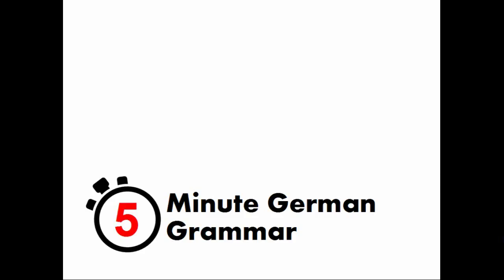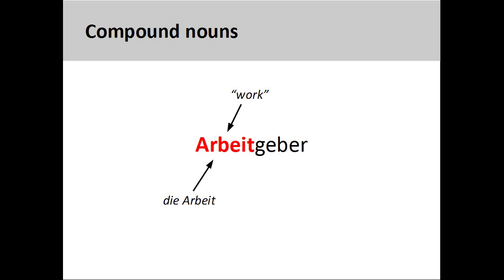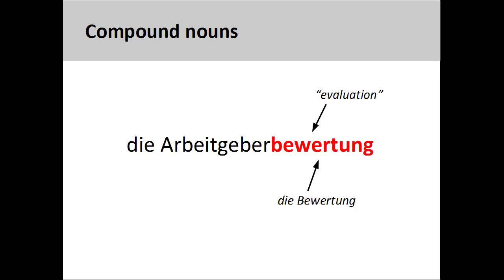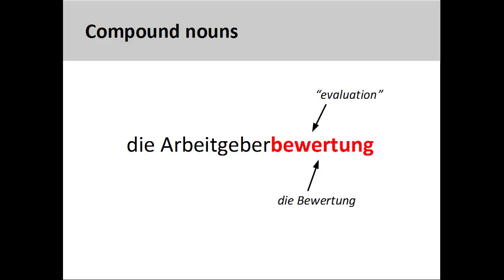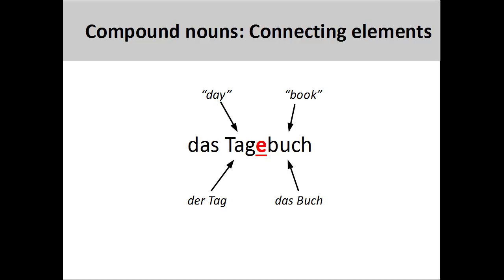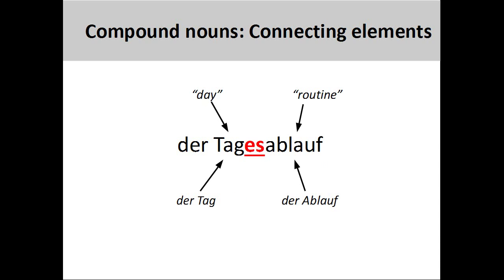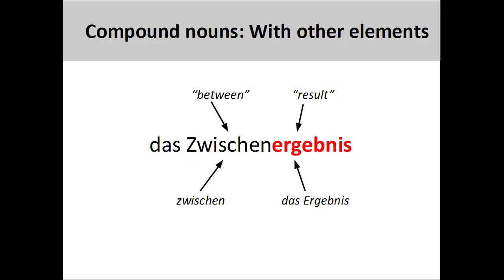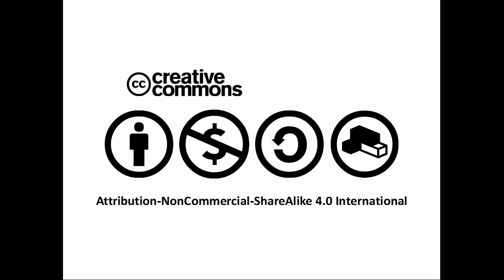Compound nouns (5-Minute German Grammar)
5-Minute German Grammar covers fundamental aspects of German grammar in a shorter period of time, which helps to keep the instructional focus sharp and the material easy to learn. This video introduces German compound nouns.